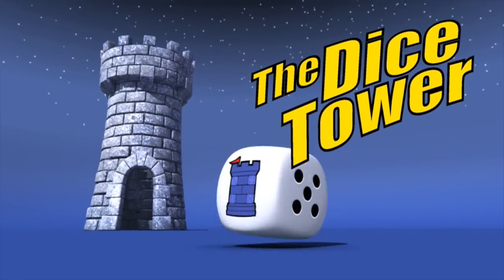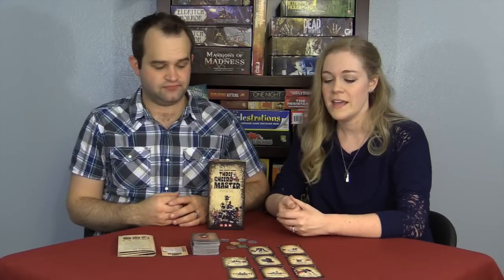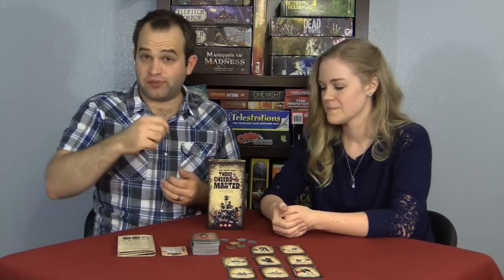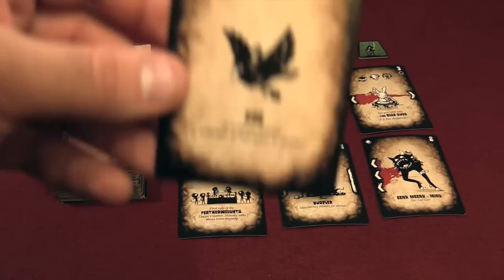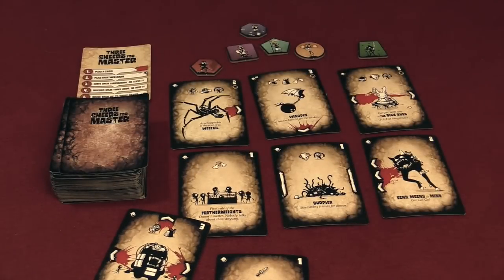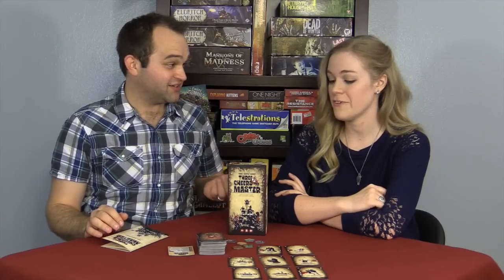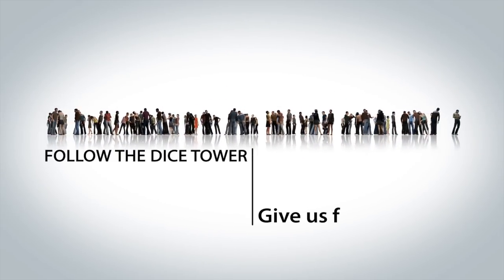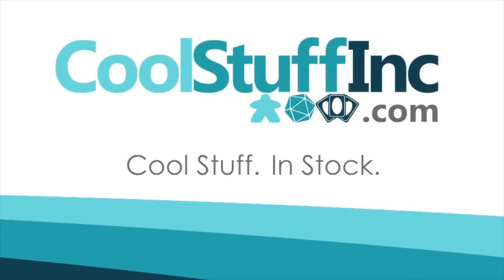Three Cheers for Master review - Married with Board Games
Married with Board Games takes a look at this 'take that!' card game.